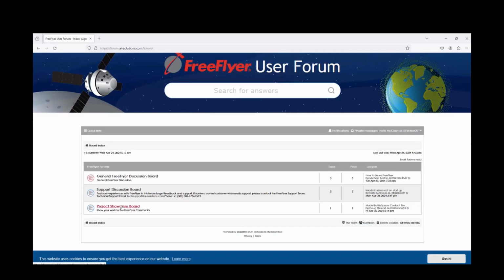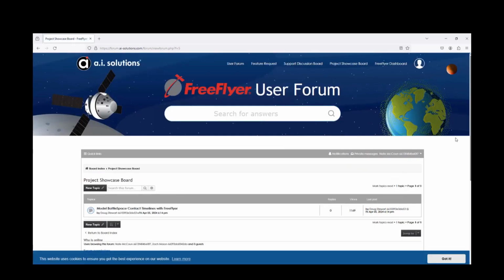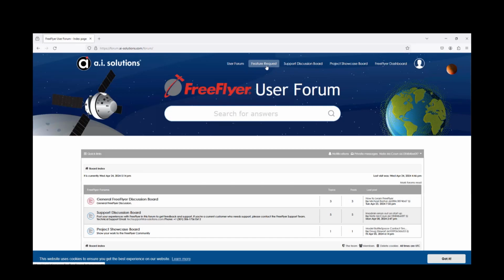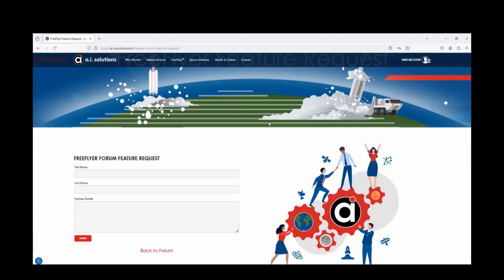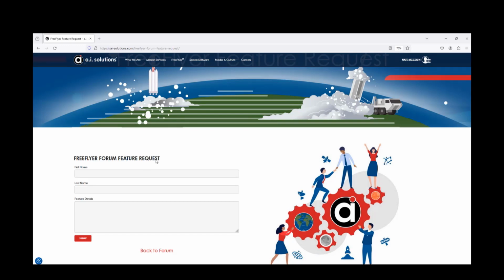Introducing the FreeFlyer Users Forum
We're excited to introduce the launch of our new FreeFlyer User Forum, a dynamic space designed for users like you to engage, share, and enhance your FreeFlyer experience.

Trending Discussions: Stay updated with the latest trending topics in the community. Participate in discussions that pique your interest and contribute your insights.

Exclusive Content: Access a variety of featured content from the FreeFlyer team, including informative tutorials and expert tips for optimizing your missions.

Peer Collaboration: Connect with other users, exchange ideas, ask questions, and gather feedback on mission designs, challenges, and solutions.

Feature Requests: Have ideas for new features or improvements? The forum provides a direct line to our development team to submit and discuss your requests.

Join the conversation and start collaborating today!